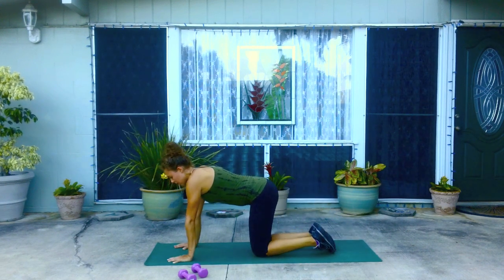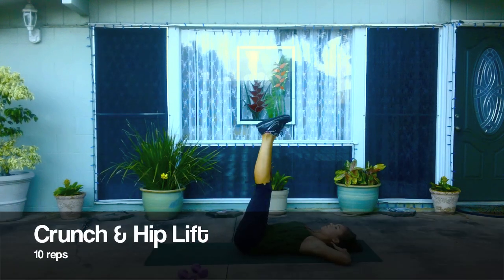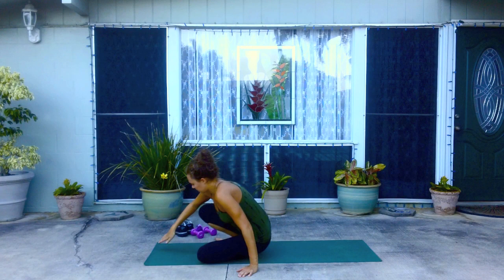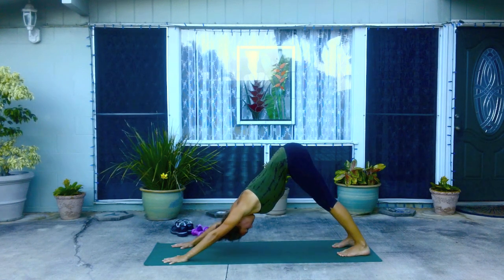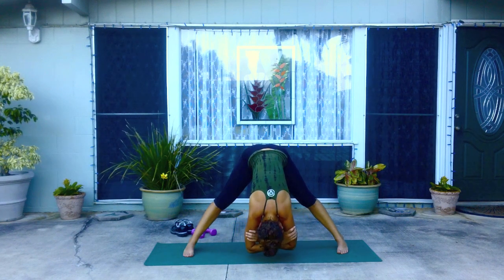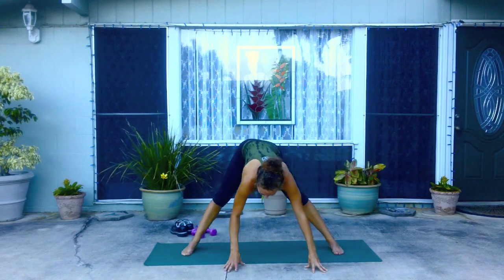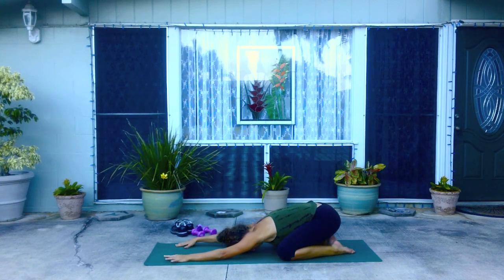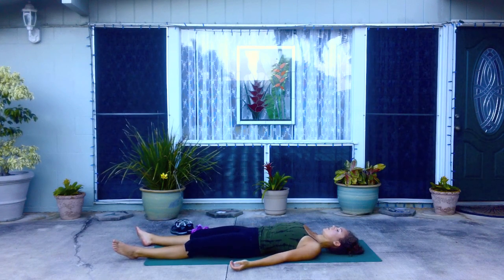FITNESS CHALLENGE - Circuit Training Workout #1 - PART 2 OF 2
NEW YEAR / NEW YOU Fitness Challenge - Circuit Training Workout #1 - PART 2 OF 2

***Fitness Challenge includes free circuit training workouts, flow yoga routines, cardio routines, a weekly workout schedule & nutritional guidance***

SONGS:
Ghostwriter -remix- (RJD2)
Protection (Massive Attack)